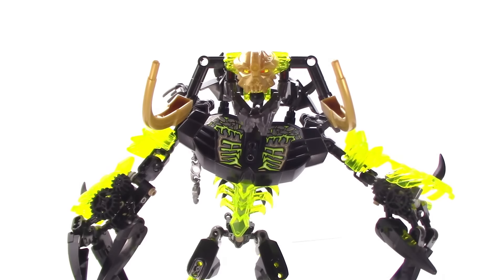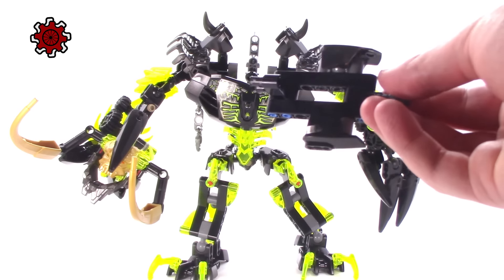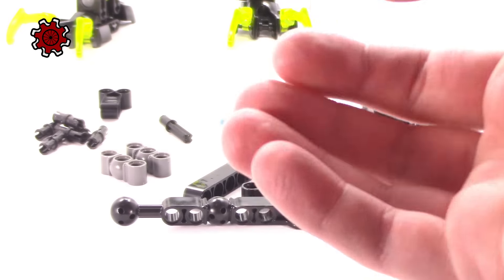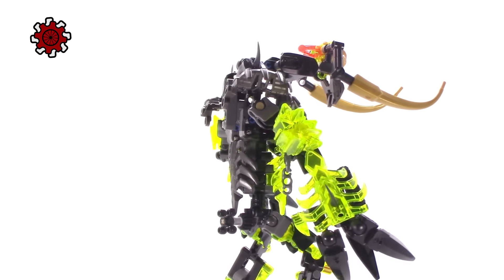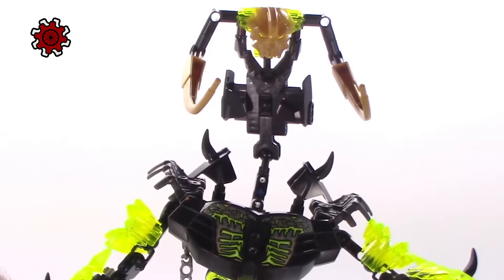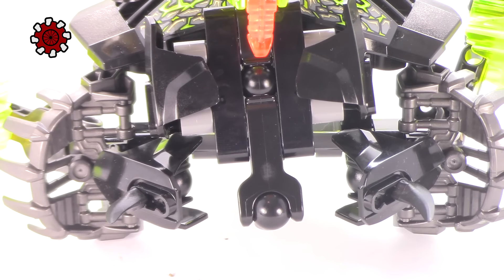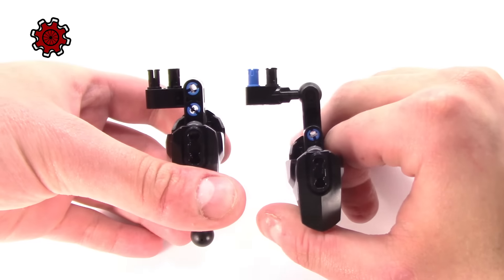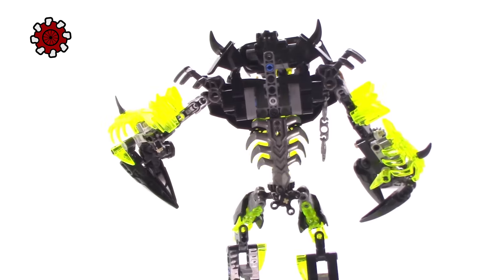The Mocitorium: Umarak's Neck Gap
In the inaugural episode of the Mocitorium, I attempt to add a ball joint to Umarak the Destroyer's (71316) neck in hopes that it may alleviate some of the fundamental problems the original set contained.

Thanks for taking a look at my video! If you enjoyed watching this video and would like to see more like it, please hit the 'Like' button and subscribe to my channel "Play Stippling", where you can find other great videos just like this one!